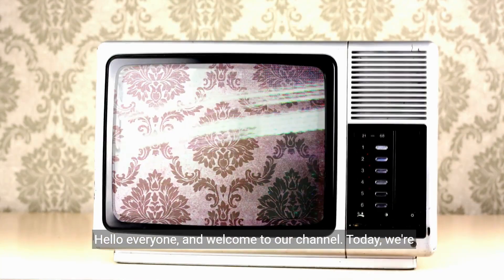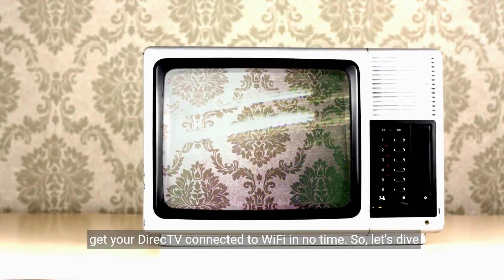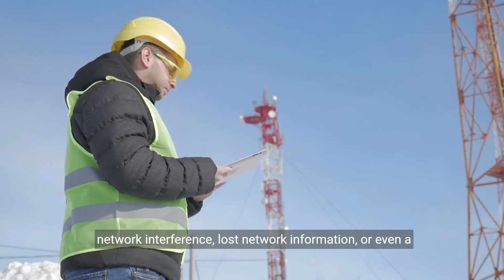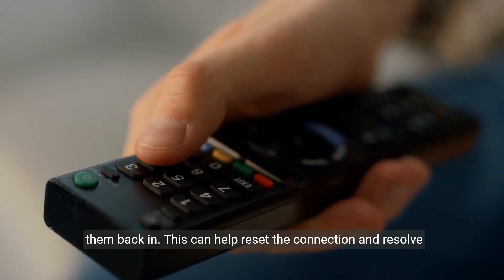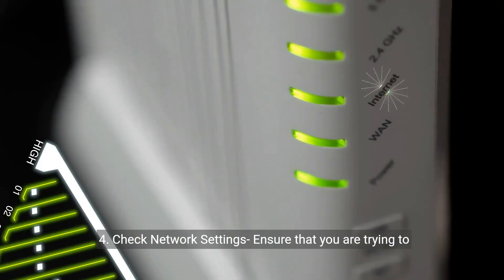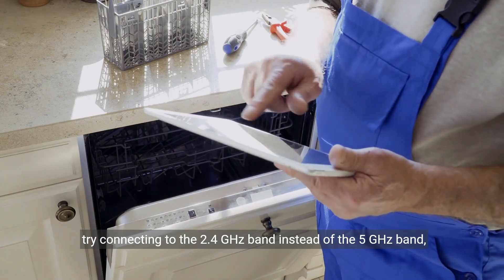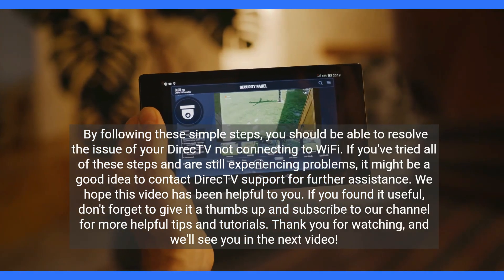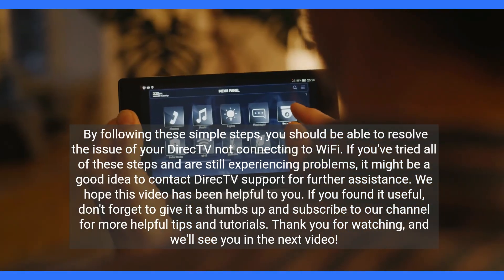How to Fix Directv Won'T Connect To Wifi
Struggling with DirecTV not connecting to your WiFi? Watch our step-by-step guide to troubleshoot and fix your DirecTV WiFi issues quickly and easily. Don't let connectivity problems interrupt your entertainment. Get back to your favorite shows now!